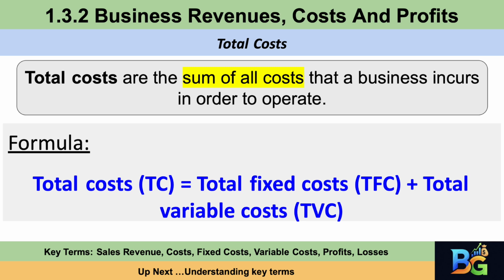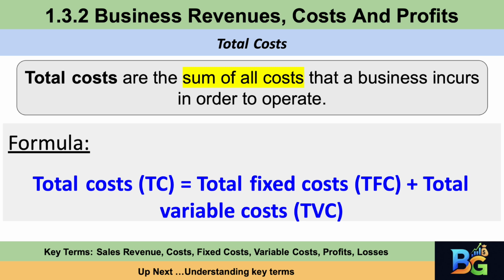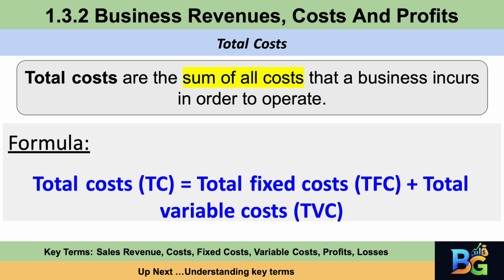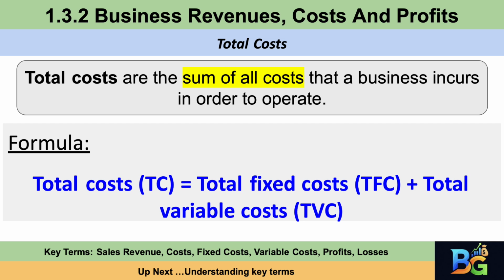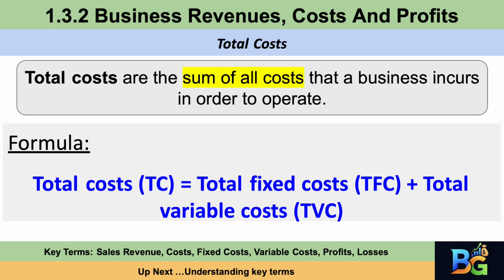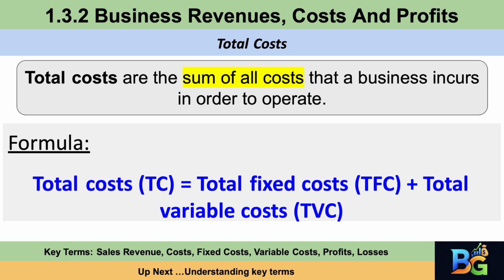Theme 1 Topic 1.3.2 Sales,Revenue,Costs & Profit;Total Costs